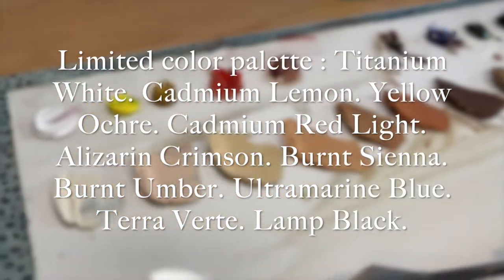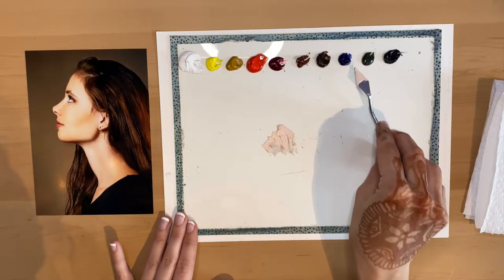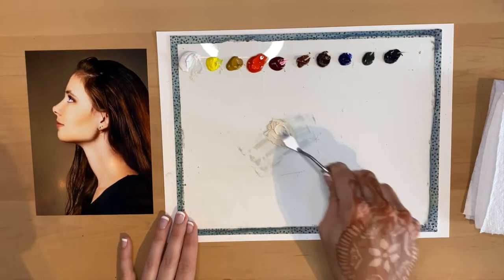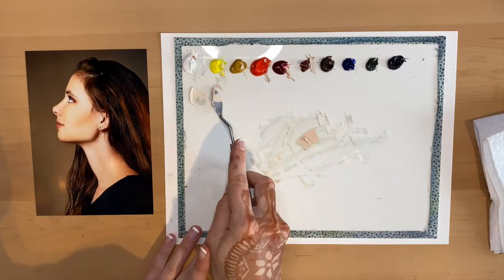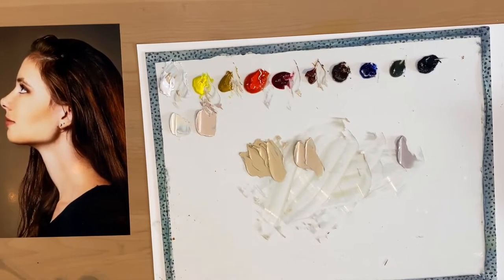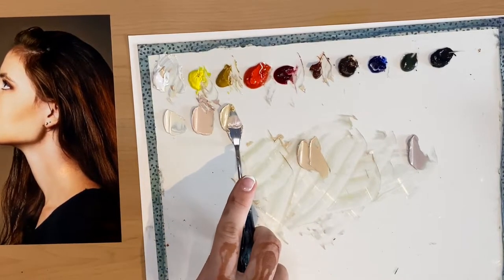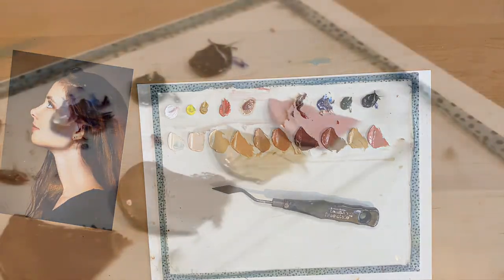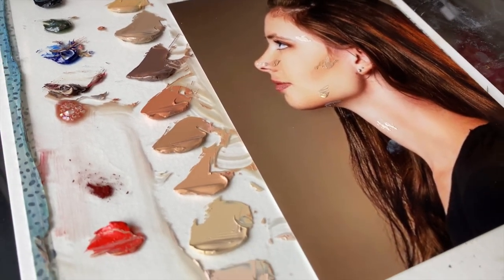How To Mix Realistic Skin Tones With Oils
Hey everyone! I wanted to share this simple approach I take towards mixing skin tone shades with oil paints. In today's video, I walk you through some important techniques that will help you achieve more accurate skin tones while mixing. I'll show you what colors I'm working with, ones you can use and ways colors interact with one another. If you are someone new to mixing skin tones or portrait painting and want to enhance the realism in your artwork, than this videos for you! I hope you enjoy✨

 My paintings are heavily inspired by the ocean, my travels and natures beauty. I'm a seascape and landscape artist painting in a mostly realistic style, using oil paints as my medium. I post weekly tutorials, painting time lapses, art advice and tips, along with artist vlogs & travels where I share a bit more of my life as an artist. I'm so excited and grateful to share my passion for painting with you guys!

For original paintings, fine art prints, merch or personalized artwork.. go check out my art store! I think you'll like it.😊